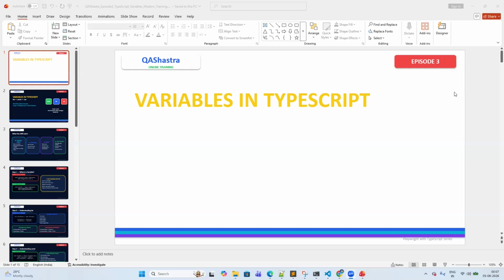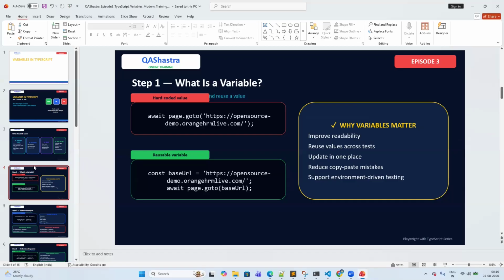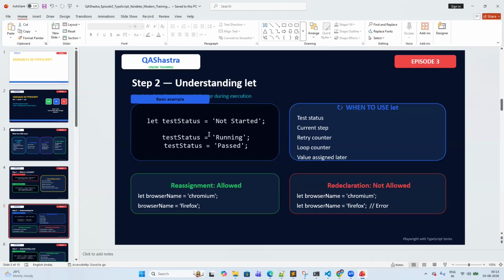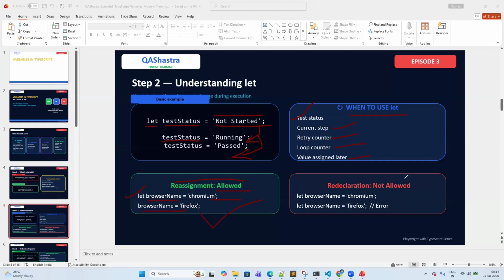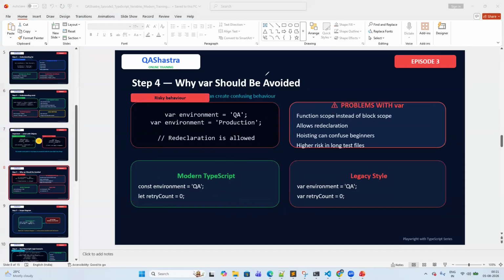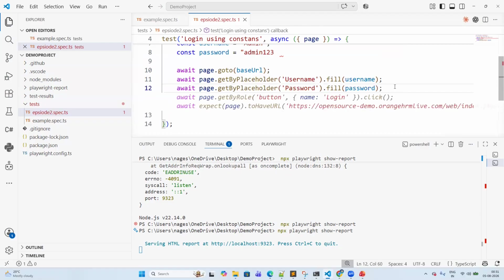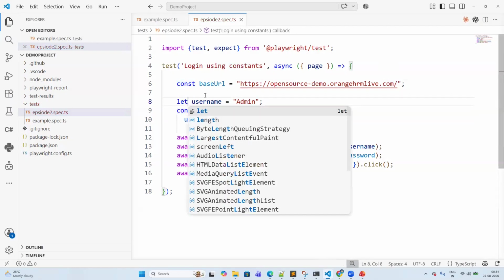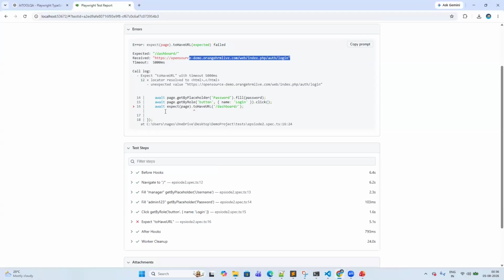Playwright TypeScript Variables Explained 🔥|Episode 3 | Hands-On Session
Learn TypeScript Variables, Data Types, String Concatenation, and String Interpolation with practical Playwright automation examples.

In this hands-on session, we cover:

✅ let, const and var
✅ TypeScript data types
✅ String concatenation using +
✅ String interpolation using ${}
✅ Template literals
✅ Running TypeScript code
✅ Using variables inside Playwright tests
✅ Real-time automation examples
✅ Common beginner mistakes and fixes

Perfect for QA Engineers, Automation Testers, SDETs, and beginners learning Playwright with TypeScript.